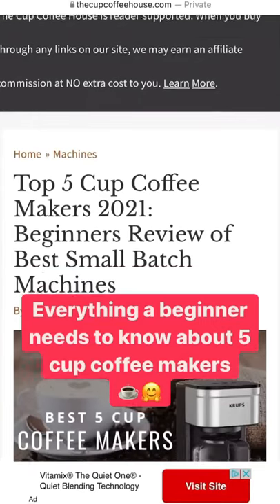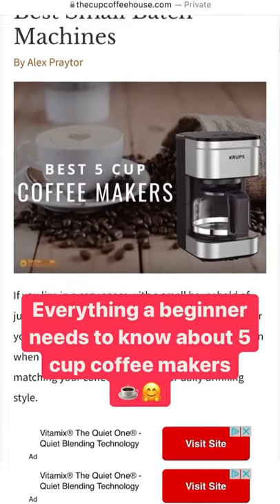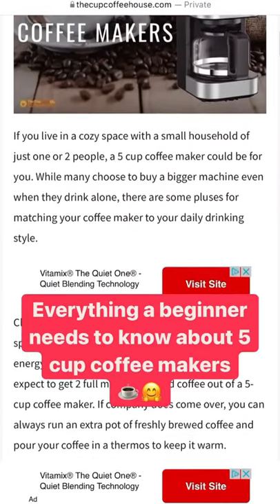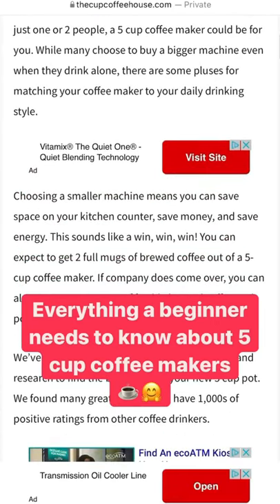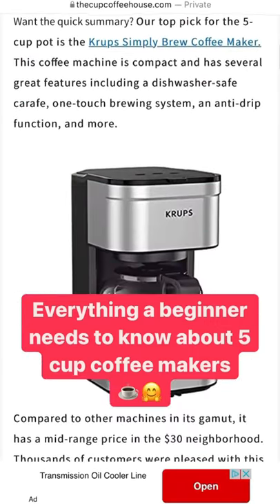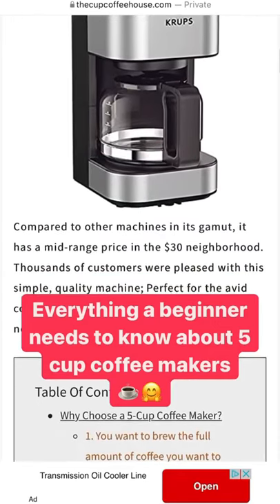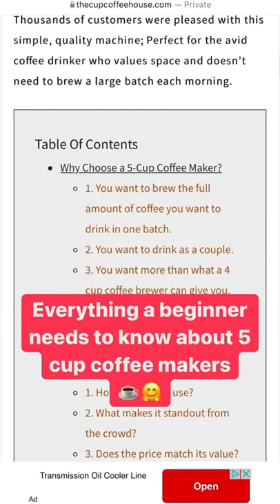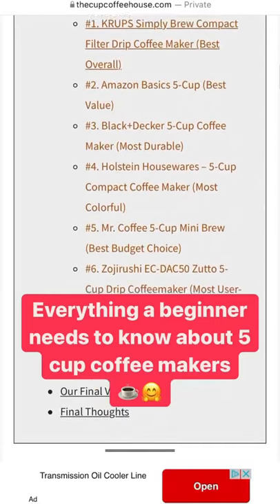Beginners Guide to Best 5-Cup Coffee Makers ☕️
Best 5-Cup Coffee Makers for Beginner Brewers ☕️🤗

If you are brewing a hot cup of coffee to get your morning started but you recognize you don't have alot of space and its really just you or you and a spouse drinking everyday, then maybe its worth checking out a 5 cup coffee maker.

They are compact, and save money and space compared to bigger 12 cup machines. Want to know how to get started? 😋

For more guides, tips, and tricks to brew your own home coffee, check out these articles! ☕️😋
Turn on Push Notification 🔔
Tag another coffee addict who needs another cup! ☕️